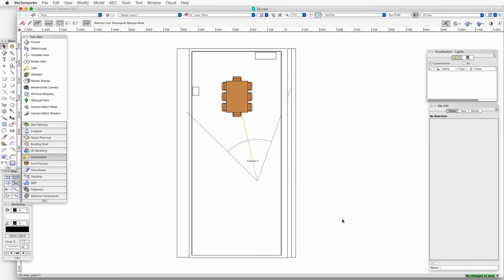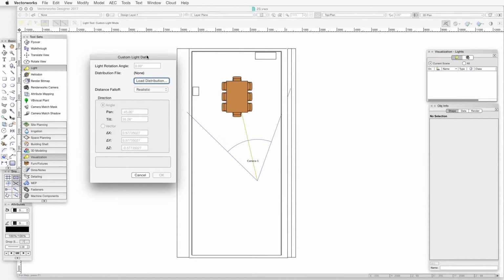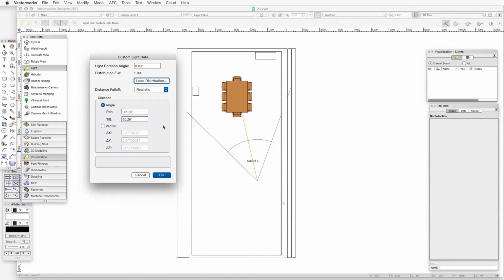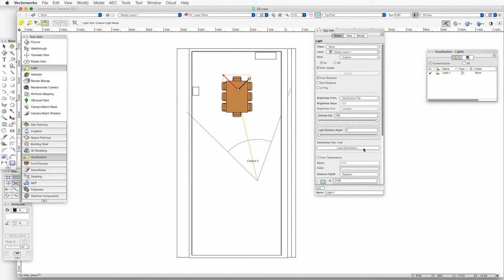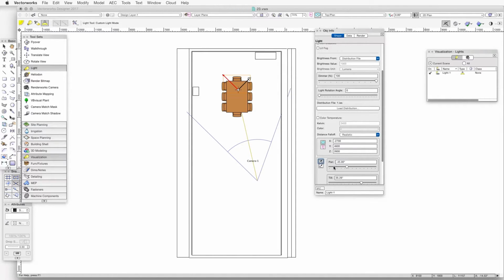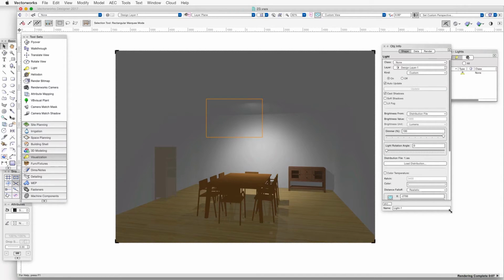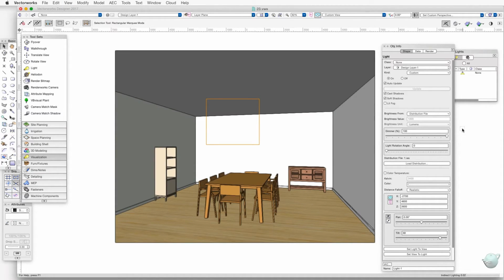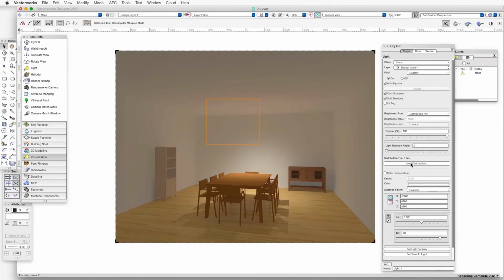Remarkable Renderworks Ep. 23: Placing a Light – The Custom Light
Architect and rendering expert Daniel Jansenson teaches you step-by-step how to add custom lights to your rendering using Vectorworks’ integrated Renderworks features, by uploading the manufacturer’s IES file or light data file.